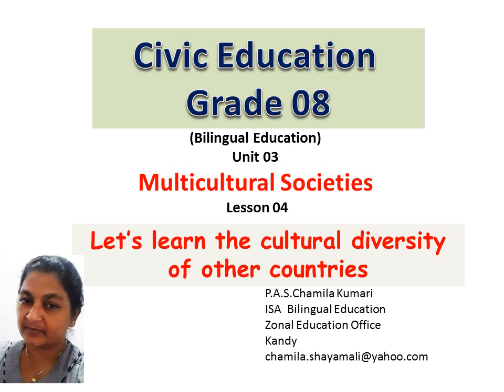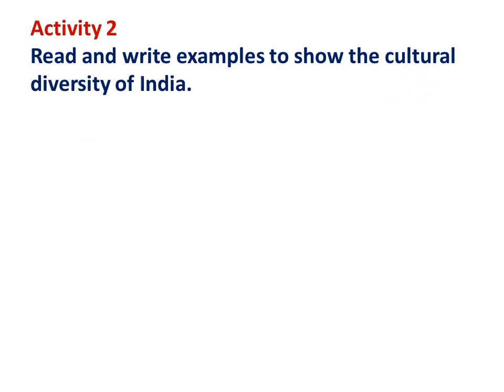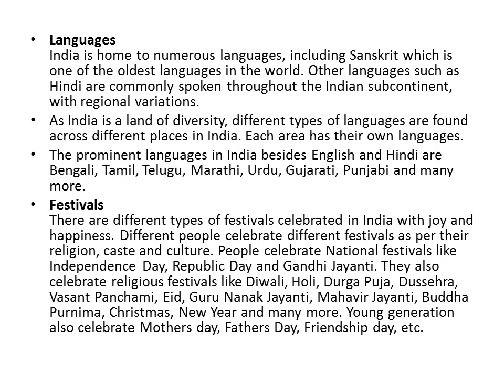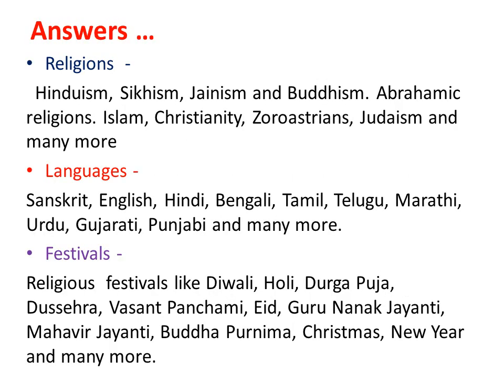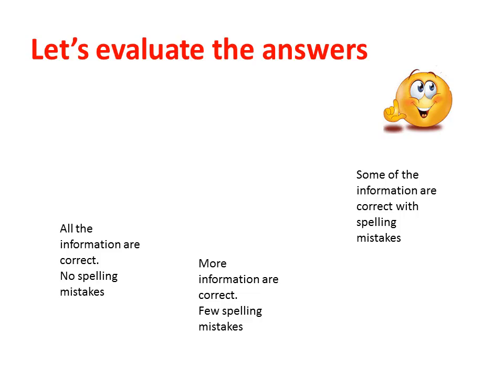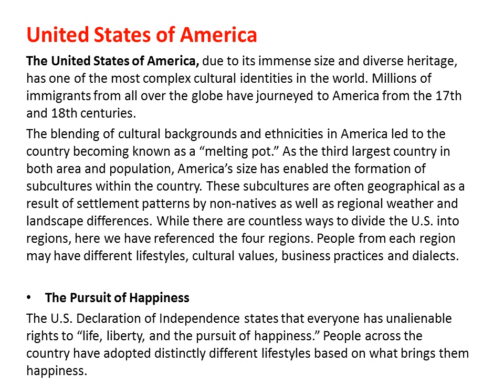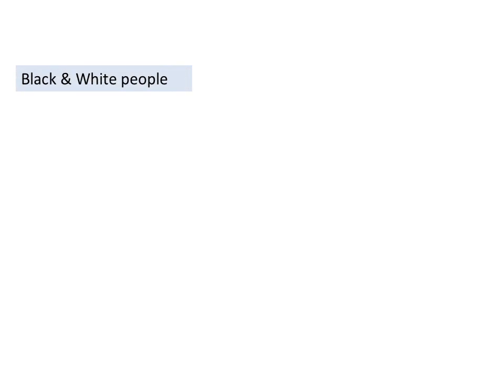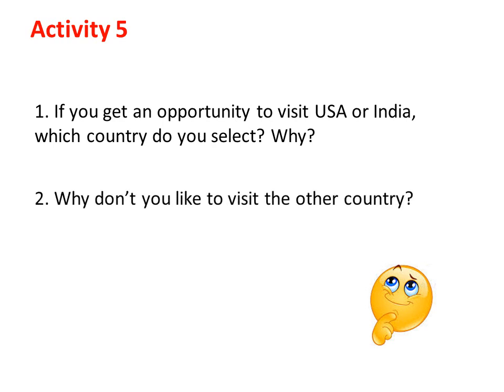Civic Education Grade 8 Unit 3, lesson 4, Let's learn cultural diversity of other countries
This is the 4th lesson of Multicultural Societies. in Unit 3. Expanding the knowledge on multicultural societies students learn about the cultural diversity of two different countries. This knowledge is important for them to face future challenges as they enter the global village.